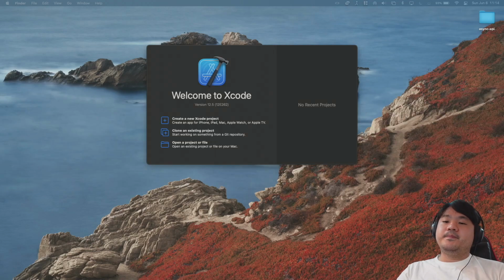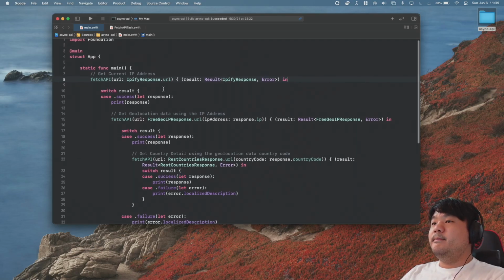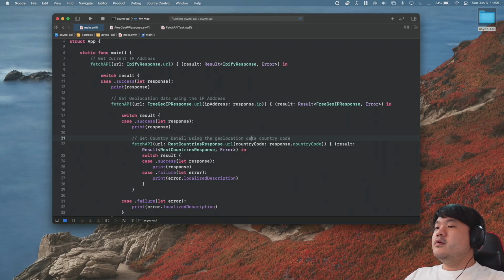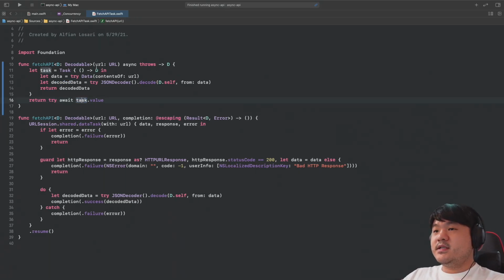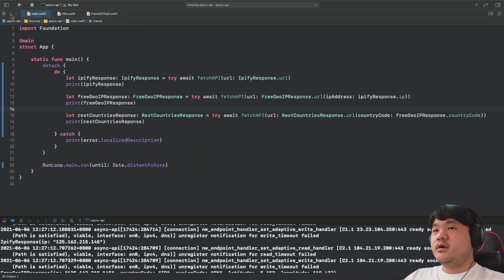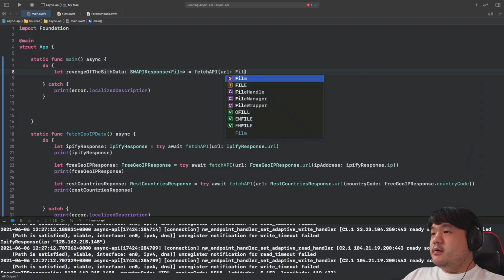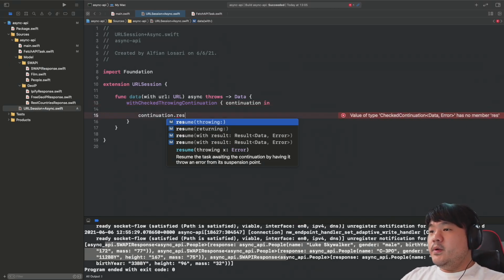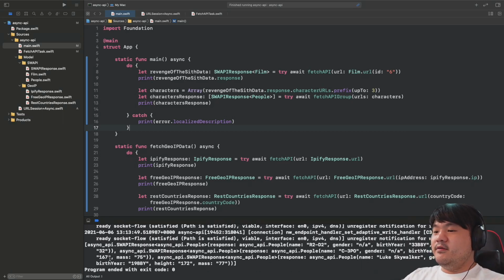Using Swift 5.5 Async Await to Fetch REST API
In this video, we will learn and experiment using Swift 5.5 async await to fetch REST API sequentially and in Parallel.

Timeline:
00:00 Introduction
03:34 What we will learn and build
05:34 Getting Started
06:22 What's in Starter Project & Demo
12:08 Fetching APIs sequentially with Task
22:25 Fetching APIs in Parallel with TaskGroup
32:00 Continuation API - Async URLSession
39:21 Closing